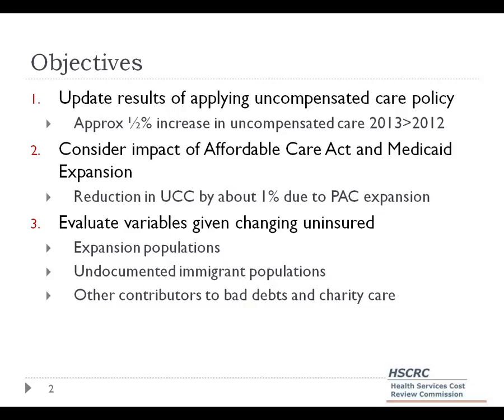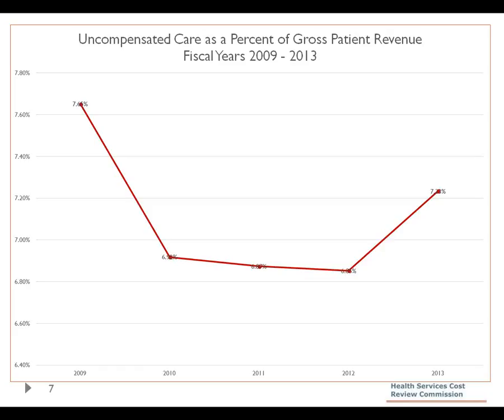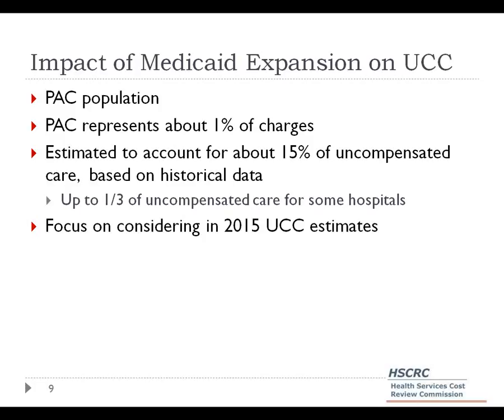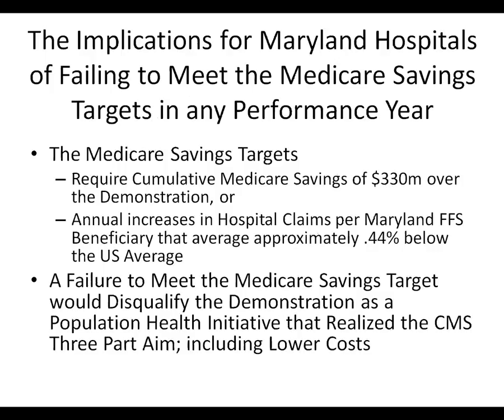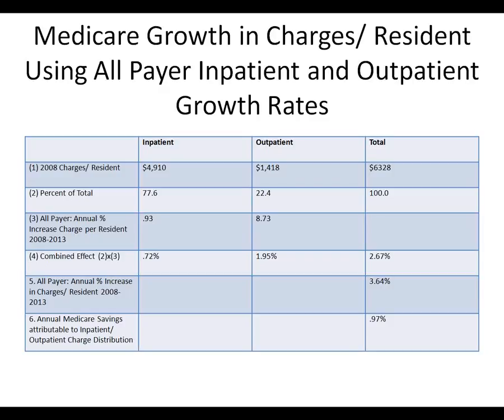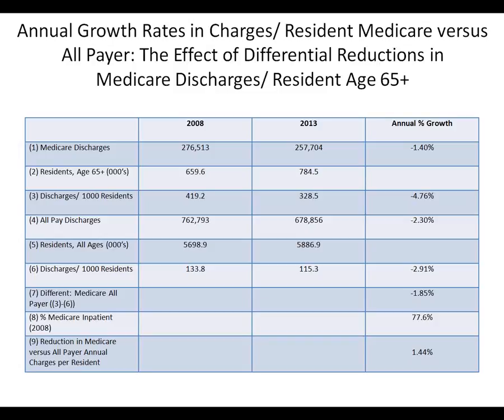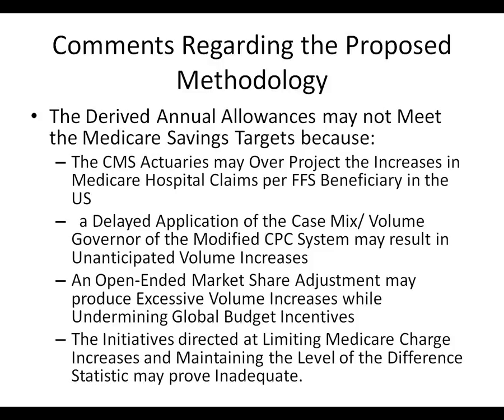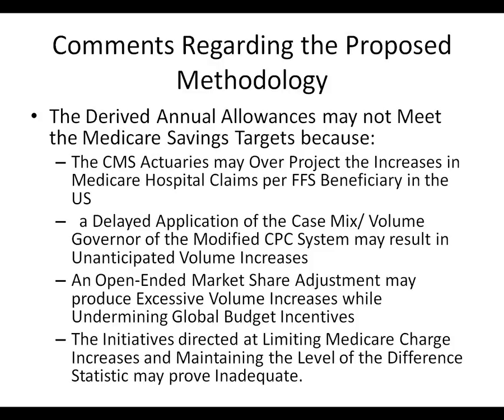2014 03 20 payment models workgroup webinar